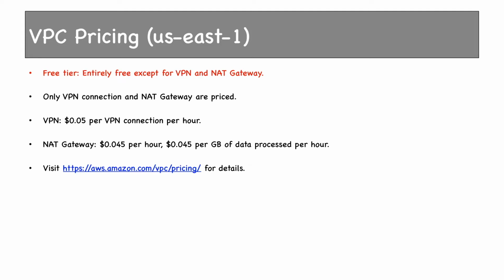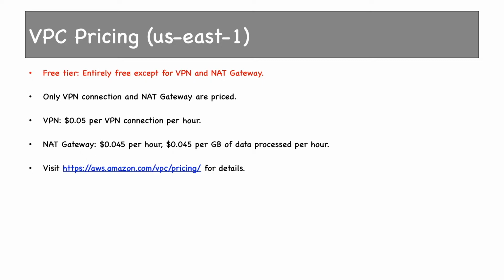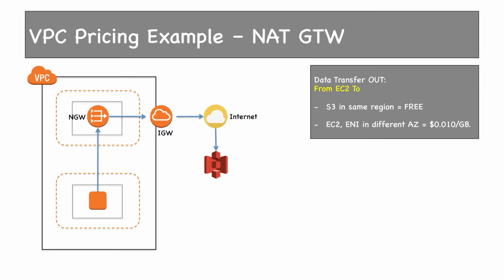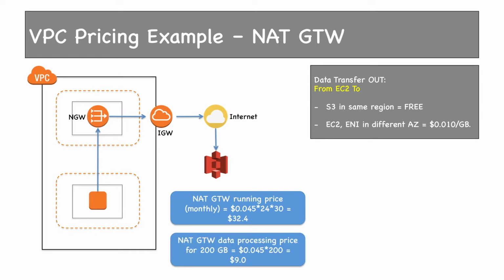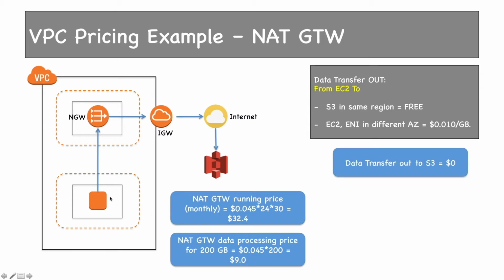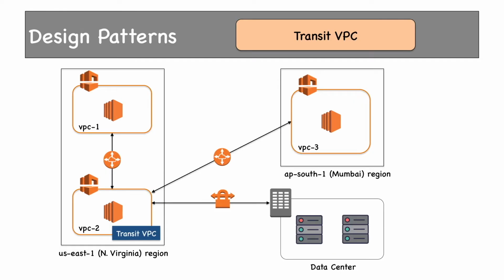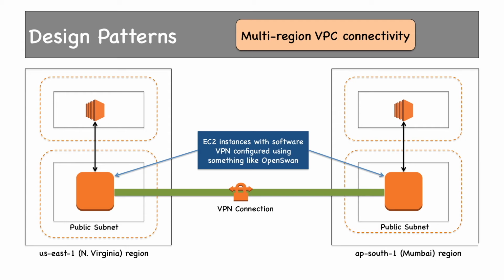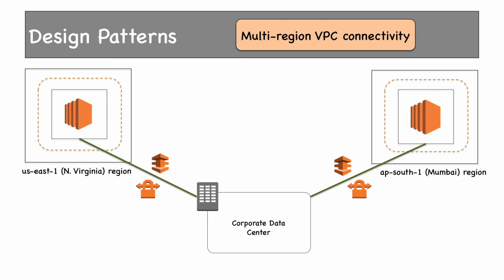4 15 Pricing and Design Patterns